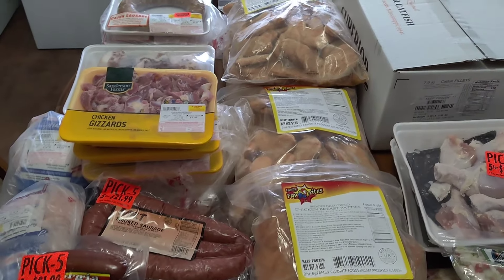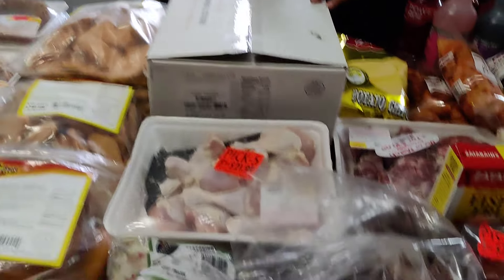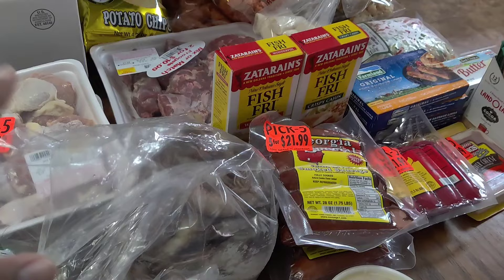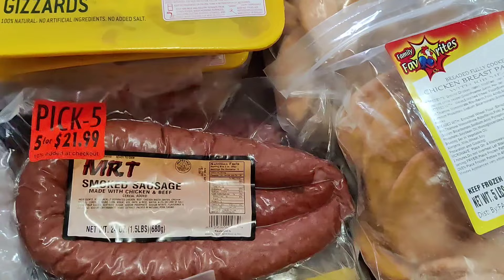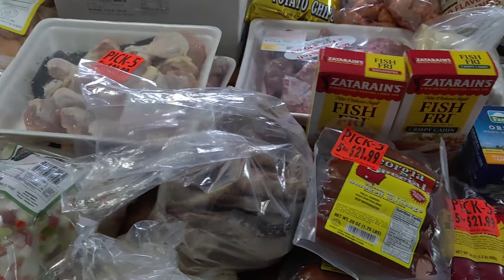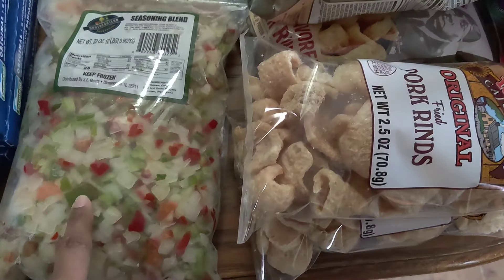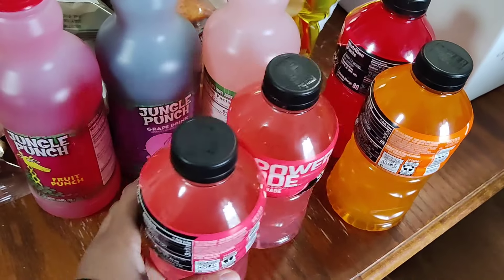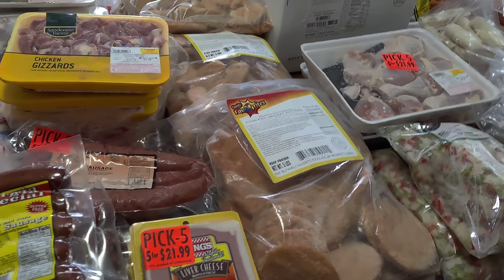$900 Large meat grocery haul to last us up to 4 months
Liquid IV
Code: ALISHA

Alijah and Quin Channel (Daughter & her boyfriend)

Jones family Matters

CookinandVibinWithT